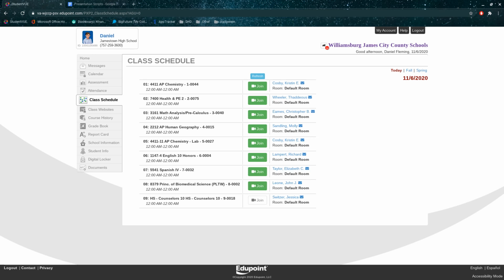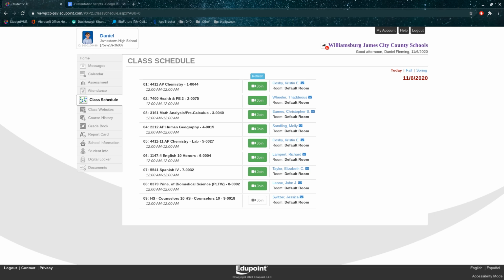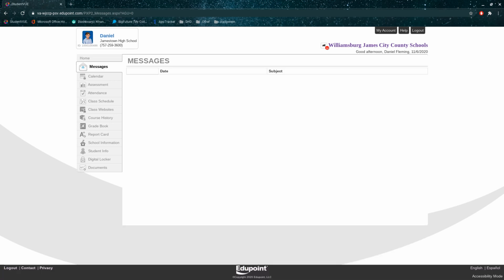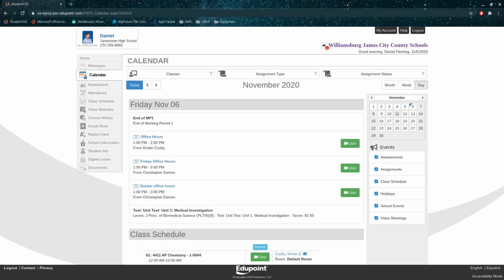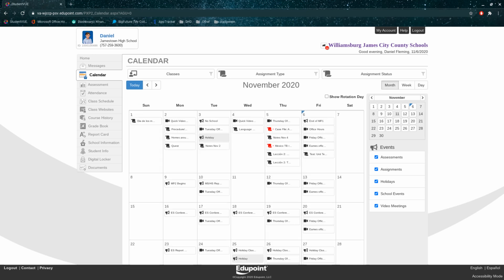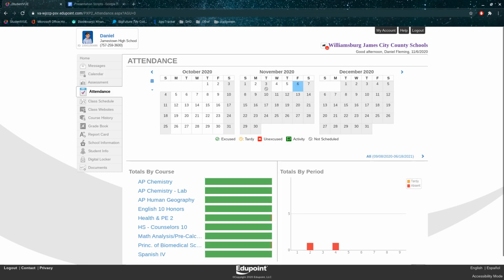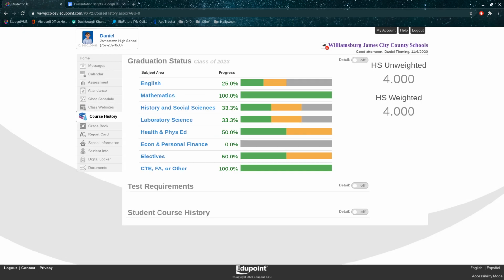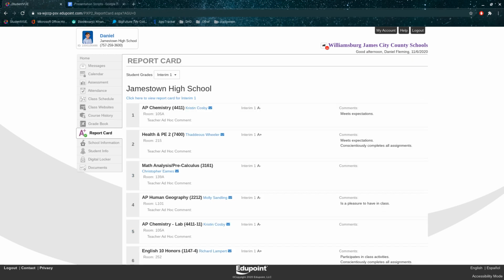How to Use Studentvue WJCC (English)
An instructional video for WJCC Parents and Students on how to use Studentvue.